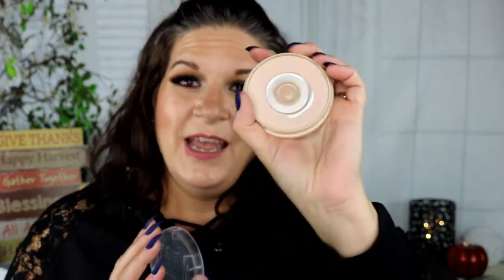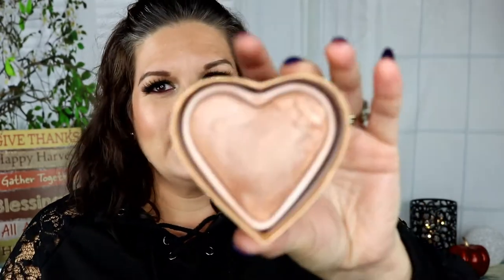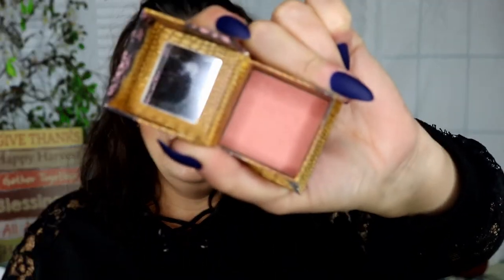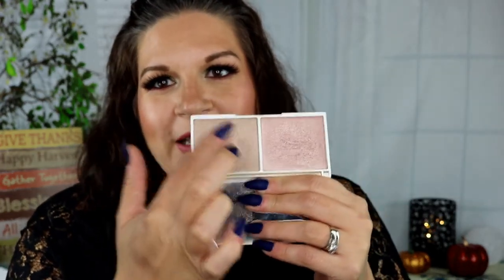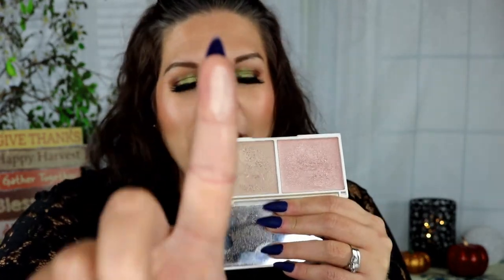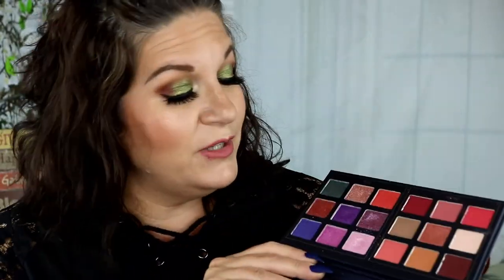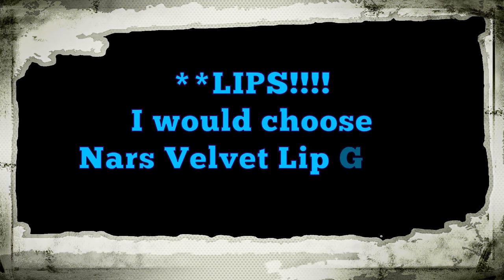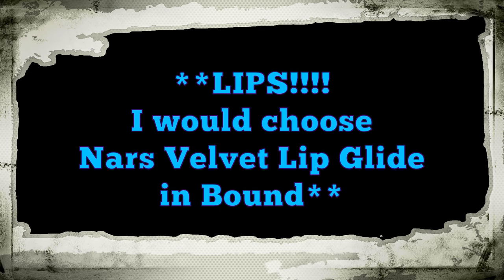If I Could Only Keep One...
Hey Everyone!  Today I'm sharing with you the items that I would choose if I could only keep one from each category for a full face of makeup.

Products Mentioned:

CoverGirl Stay Fabulous 3-In-1 Foundation
Smashbox Studio Skin Flawless Concealer
Rimmel Stay Matte Pressed Powder
Revolution Beauty Matte Base Powder
Kevyn Aucoin Sculpting Powder
I Heart Revolution Chocolate Heart Bronzer
Benefit Rockateur Boxed Blush
Vintage Cosmetics Chocolate Diamond / Rose Quartz Highlighter Duo
Essence Eyebrow Designer
Colourpop Precision Brow Pencil
Milani Eye Primer
UCanBe The Mask Eyeshadow Palette
Yanqina Precision 36 Hour Eyeliner
Catrice Glam Doll Volume Waterproof Mascara
Smashbox Always On Gel Liner
Mac Fix Plus
Nars Velvet Lip Glide in Bound

Techy Stuff:
Camera - Canon Rebl T6i
Editing Software - Coral VideoStudio